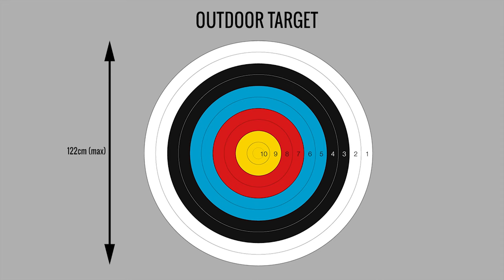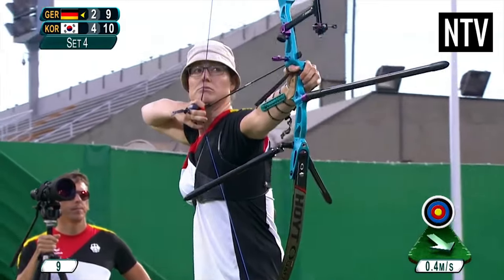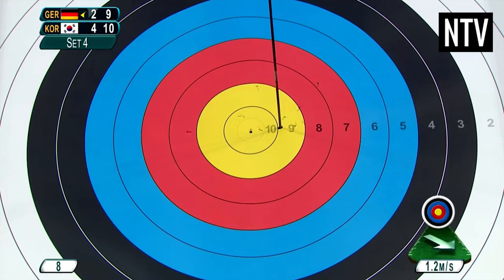The Rules of Archery - EXPLAINED!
Ninh explains - The Rules of Archery. There are many different forms, but the main two are Outdoor Target Archery (sometimes referred to as Olympic Archery) and Indoor Target Archery.

Specific to the FITA and World Archery rules - watch this short beginner’s tutorial video guide on how Archery is played, Archery rules, and how to play Archery.
Learn about end, set, compound bow, recurve bow, target and more.